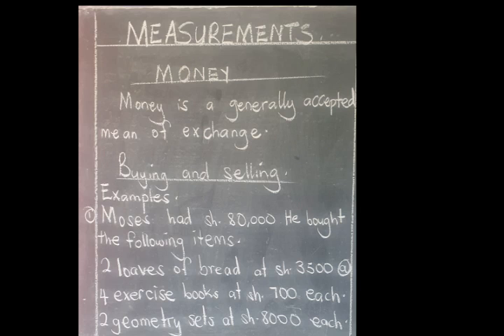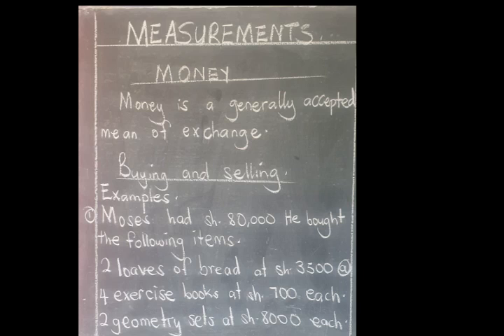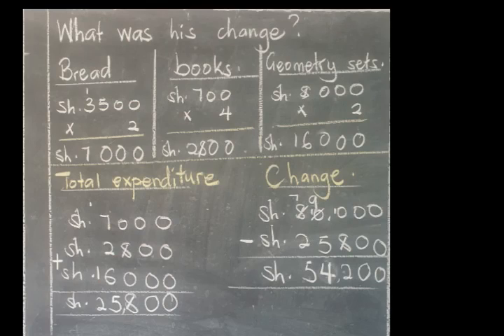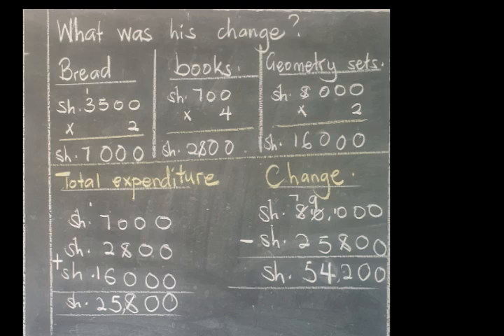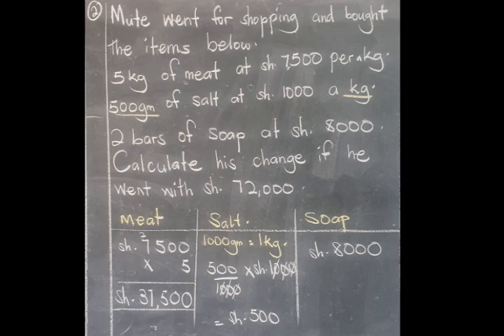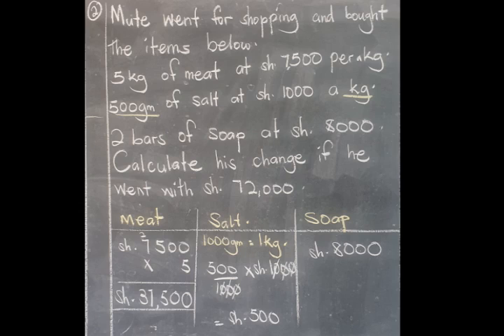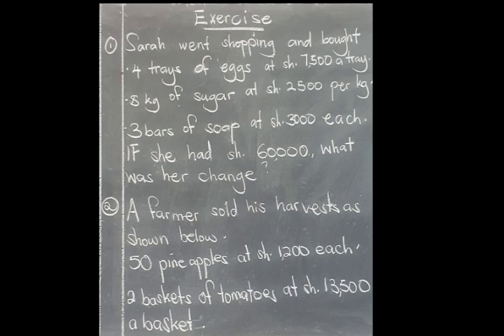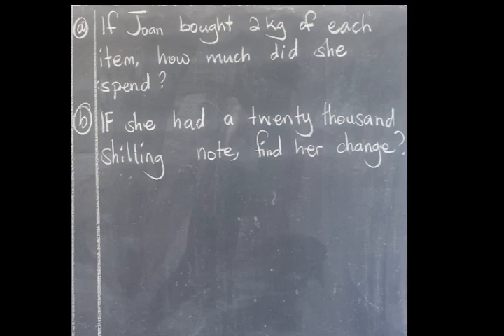P 5 MATH LESSON 4